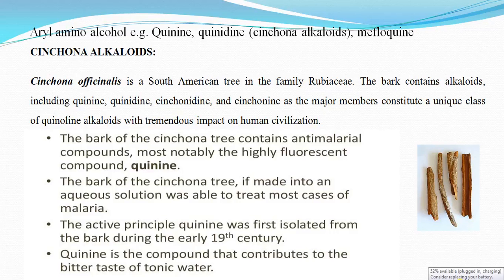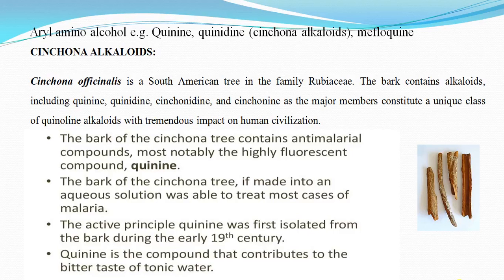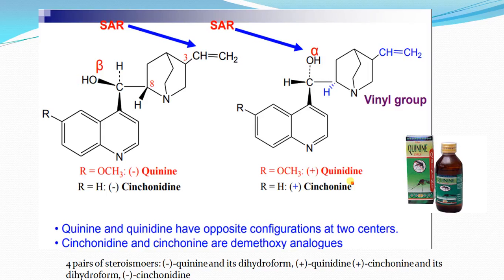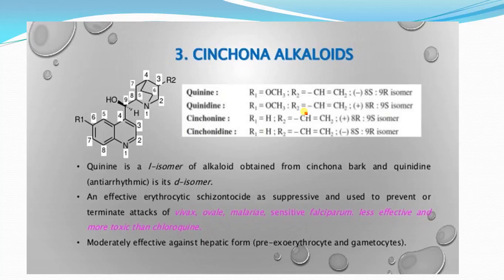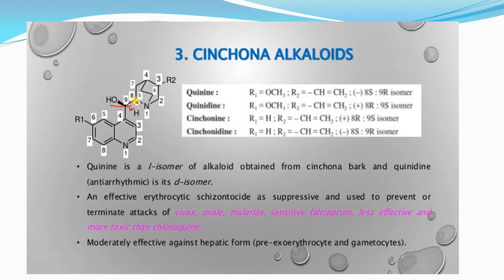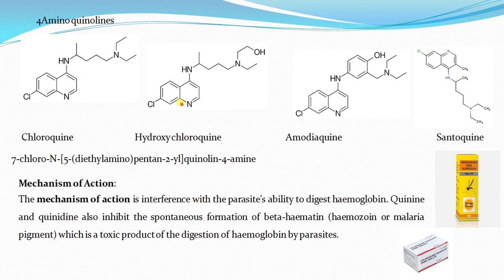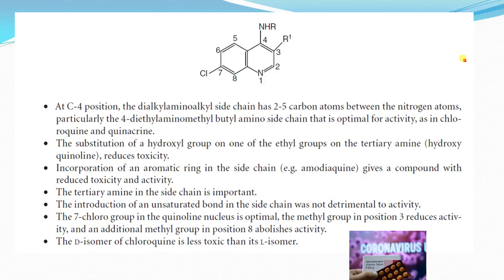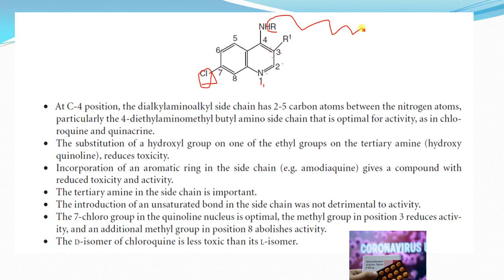antimalerial 2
Cinchona Alkaloids, 4-aminoquinolines